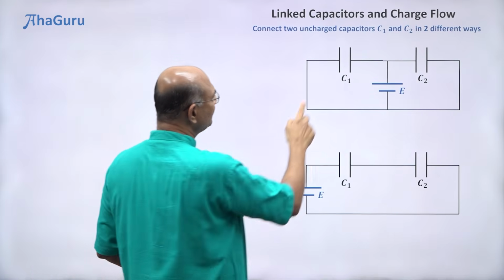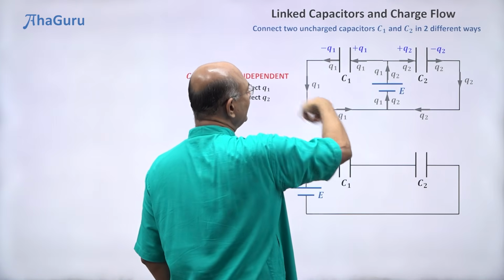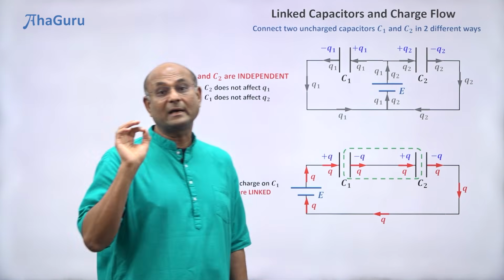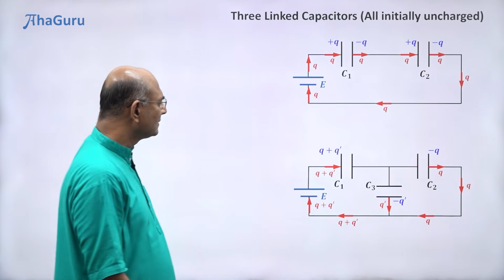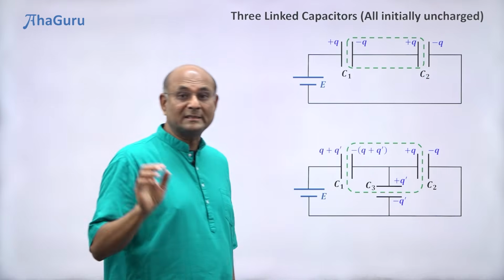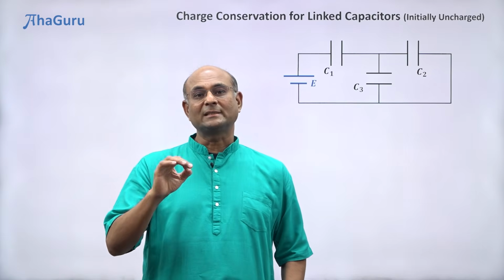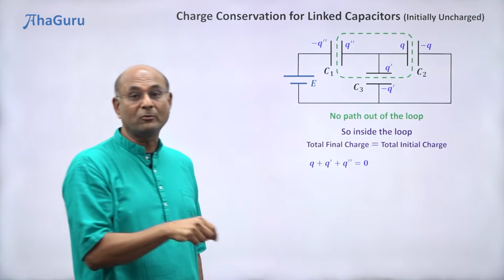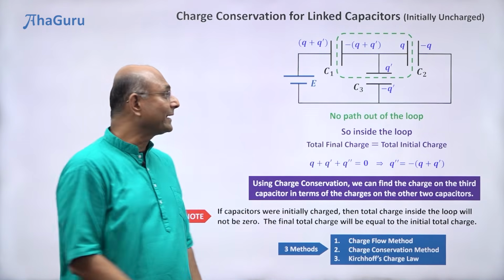Linked Capacitors in One Shot | JEE Main & Advanced | NEET | Class 12 Physics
Master Linked Capacitors with Concept-Based Learning!

Learn Linked Capacitors (Capacitor Networks) from scratch with Dr. Balaji Sampath (AIR 4, IIT JEE 1990). This session covers every important concept, shortcut, and exam-oriented problem required for JEE Main, JEE Advanced, NEET, and CBSE Class 12 Physics.

🎯 Perfect for:
NEET Aspirants

If you're preparing for competitive exams, this session will strengthen your concepts and help you solve capacitor questions with confidence.

MASTER THE FULL CHAPTER
AhaGuru’s Capacitors Micro Course covers:

✅ All Question Types
✅ Solved Example Problems
✅ Concept Videos by Dr. Balaji Sampath (AIR 4, IIT JEE 1990)